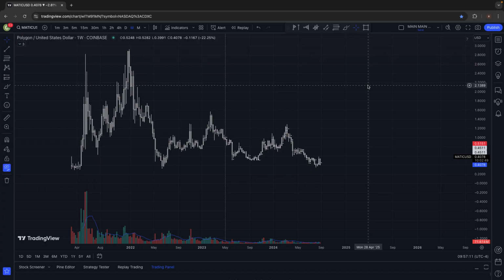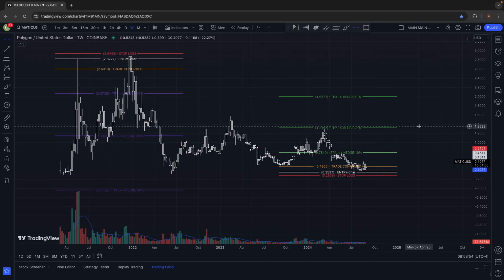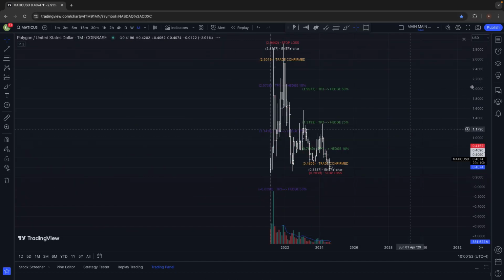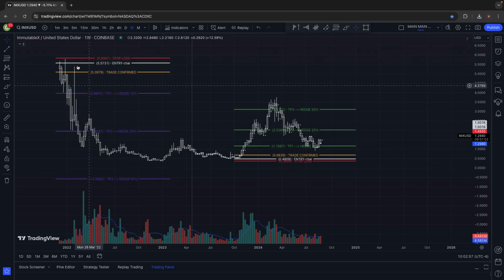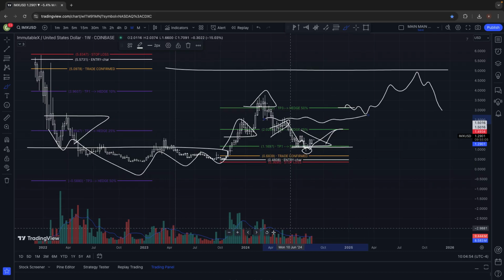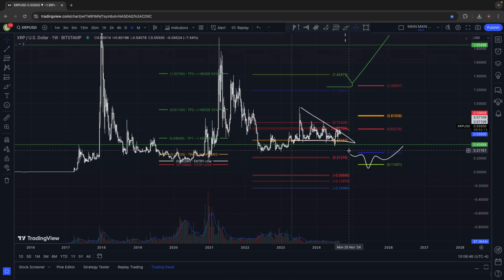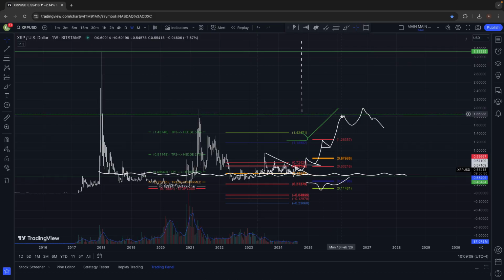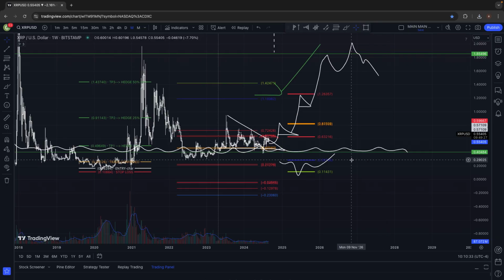Hurry! You Don't Want To Miss The BIG Move On Ripple ($XRP), Immutable ($IMX) & Polygon ($MATIC)!!!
In today's video we go over three top altcoins for long term trades on Ripple ($XRP), Immutable ($IMX) & Polygon ($MATIC)!